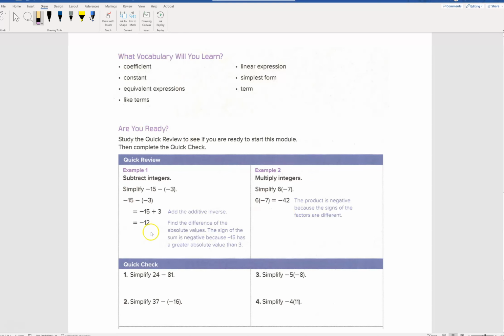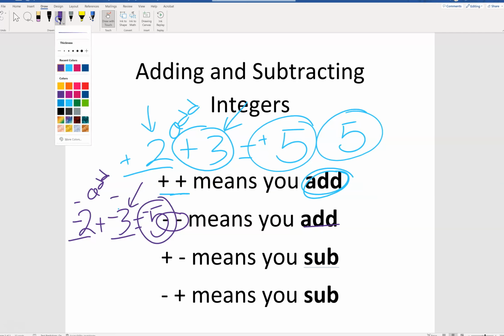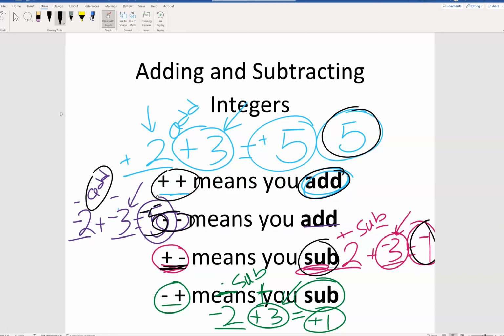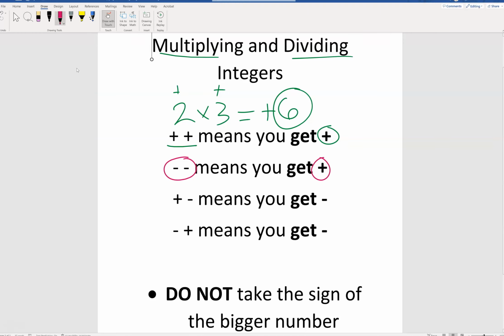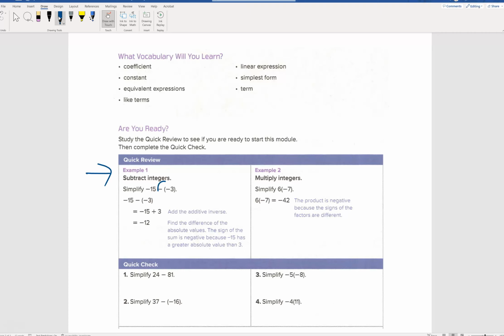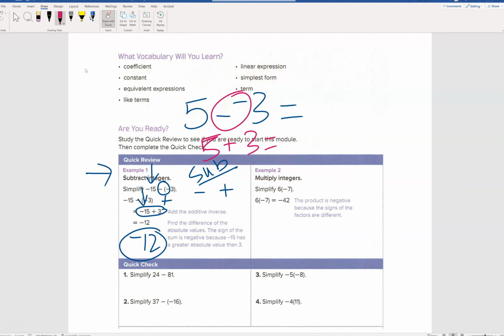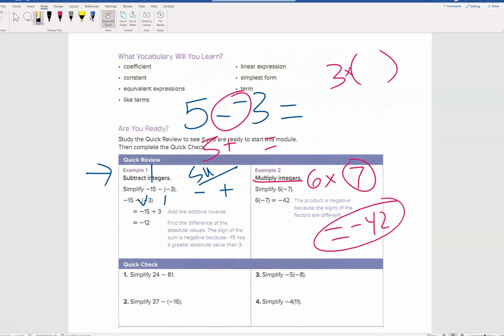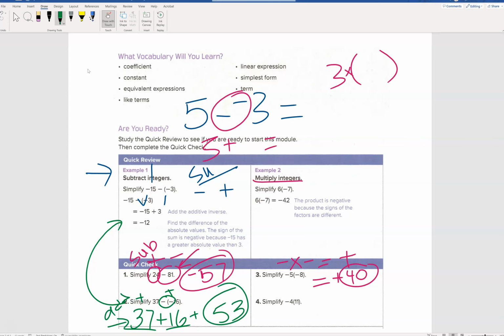Simplifing Interegers with Mrs.Massey Math